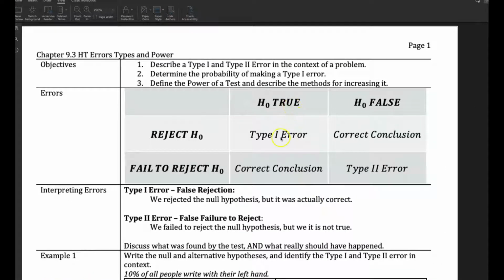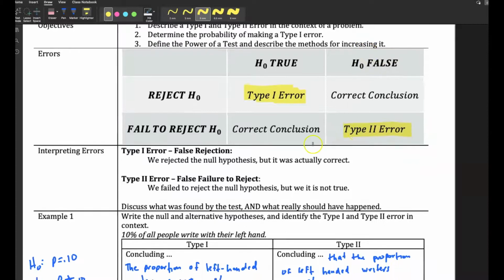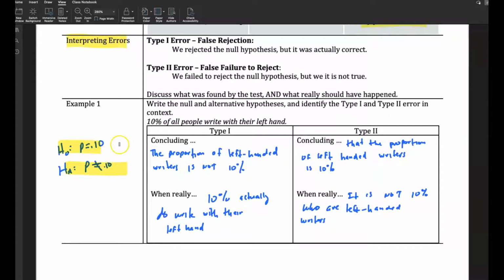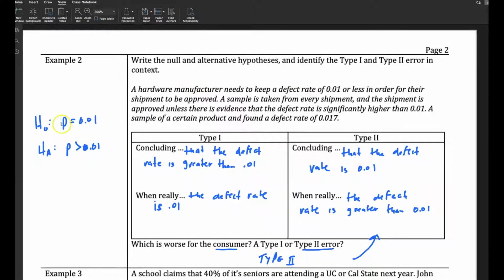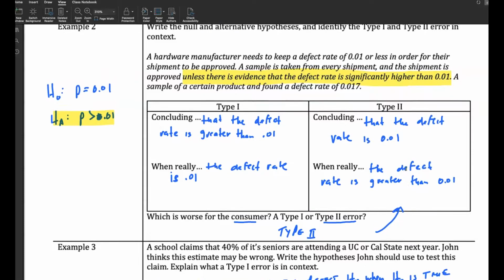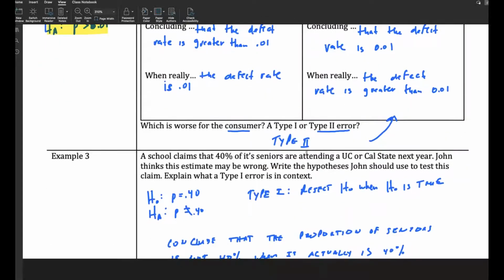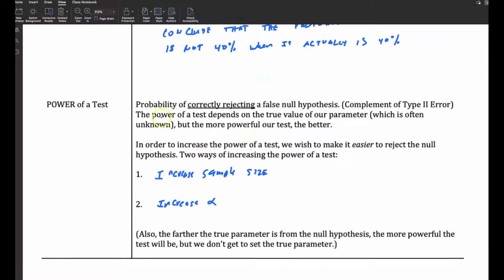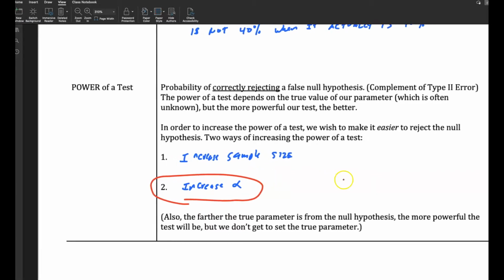Math 219 9.3 Part 1 Type I/II Errors and Power